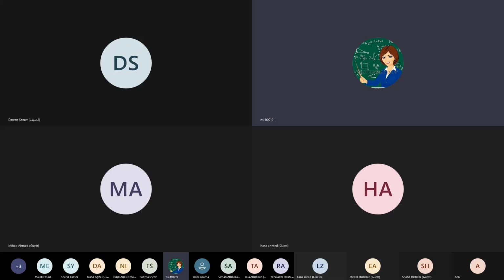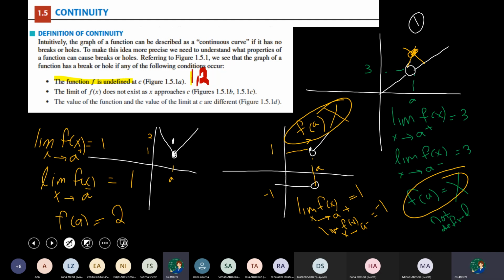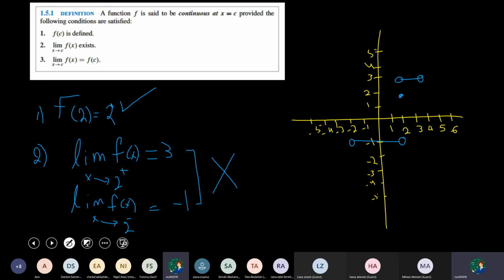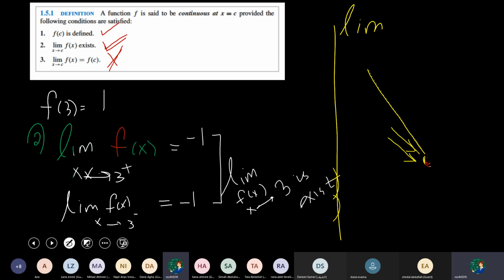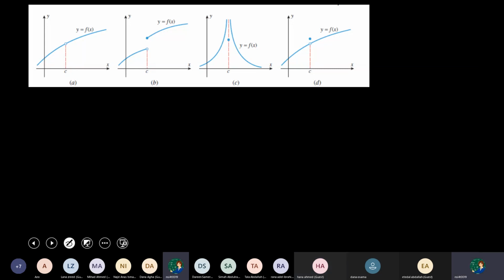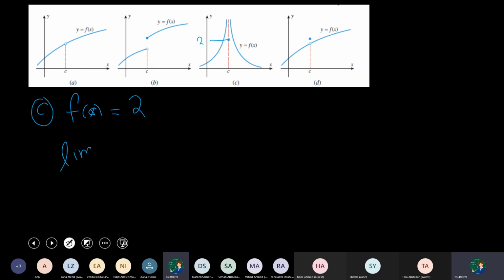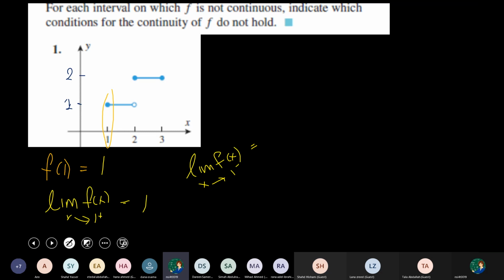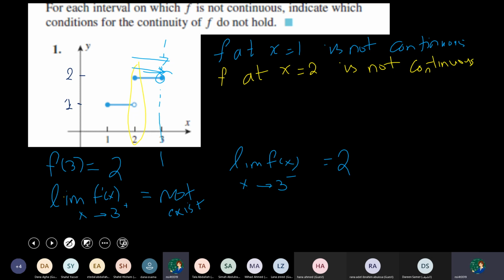Calculus ~Chapter 1,Lesson 5 : Continuity (Part1)